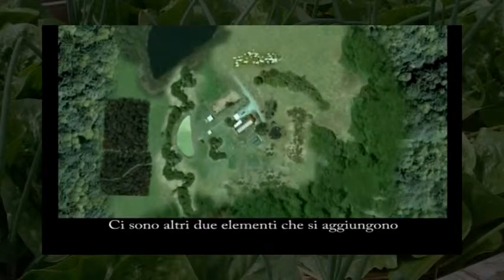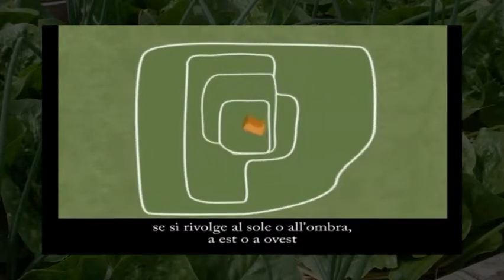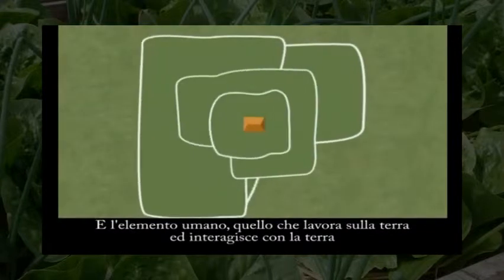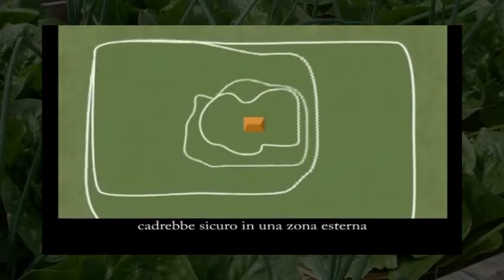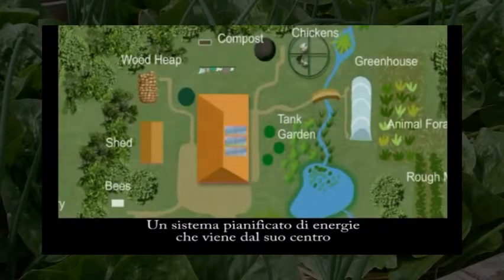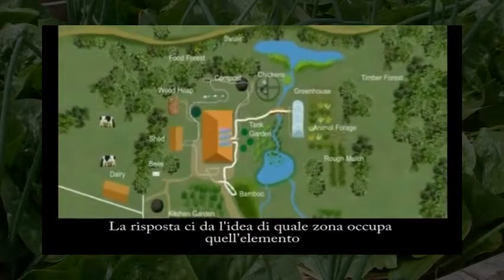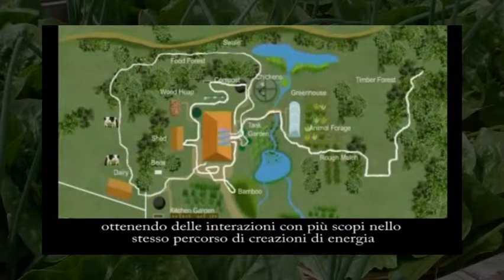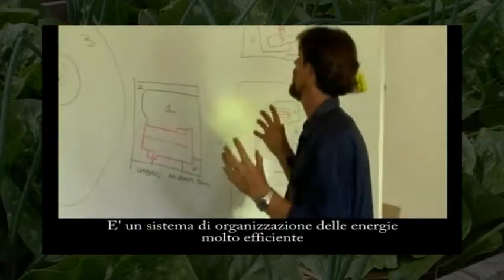Introduzione alla Permacultura 5 14 Pianificazione delle Zone Geoff Lawton